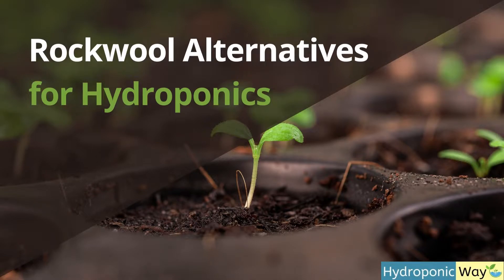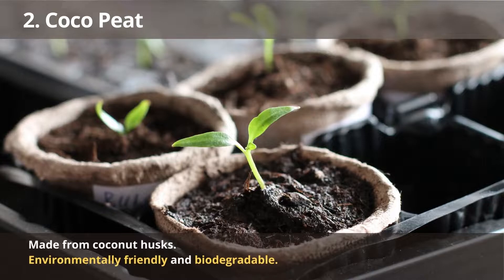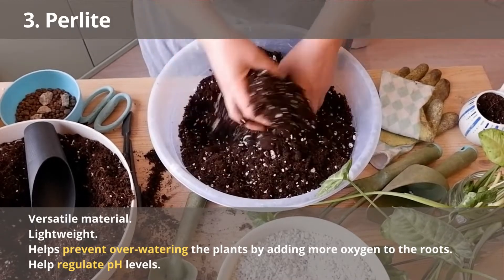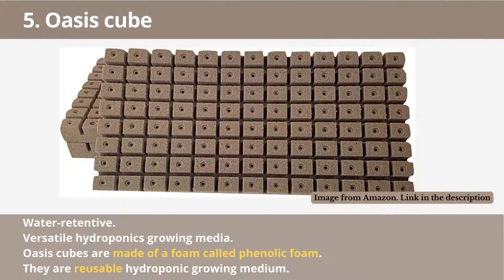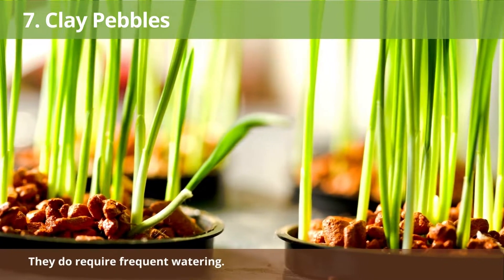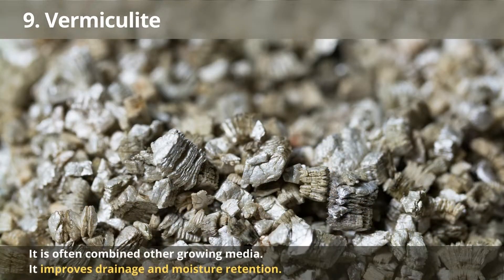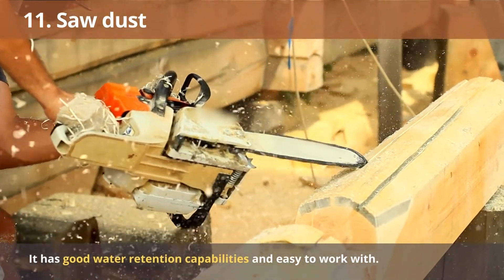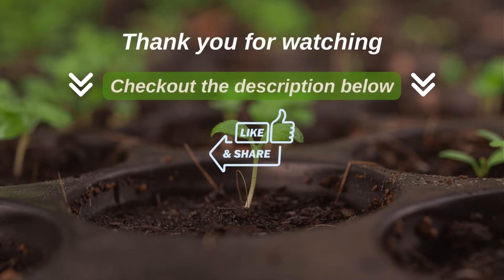Rockwool Alternatives as Hydroponic Growing Medium | Hydroponic Way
Looking for an alternative to rockwool for hydroponic farming? In this video, we explore 12 different materials that can be used as a substitute. Each has its own benefits and drawbacks, so be sure to watch to find the best fit for your needs.

This video is edited using Canva Pro version and its audio, video, images.

Chapters:
0:00 Introduction to the video (What are the alternatives for rockwool that can be used as hydroponic growing medium)
0:26 What are the properties of Coco fiber as hydroponic growing medium
1:08 What are the properties of Coco peat as hydroponic growing medium
1:54 What are the properties of Perlite as hydroponic growing medium
2:43 What are the properties of Sand as hydroponic growing medium
3:25 What are the properties of Oasis cube as hydroponic growing medium
3:57 What are the properties of Sponge as hydroponic growing medium
4:24 What are the properties of Clay pebbles as hydroponic growing medium
4:55 What are the properties of Grow stone/Rock and Gravel as hydroponic growing medium
5:43 What are the properties of Vermiculite as hydroponic growing medium
6:20 What are the properties of Rice hulls as hydroponic growing medium
6:44 What are the properties of Carbonized rice hulls as hydroponic growing medium
7:06 What are the properties of Saw dust as hydroponic growing medium
7:31 What are the properties of Peat moss as hydroponic growing medium
7:57 List of hydroponic growing mediums as alternatives for Rockwool
8:32 End of the video

Related posts
Coco Peat vs. Peat Moss: What's the Difference?

Sponge as a Hydroponic Growing Medium: How It Works?

How to Grow Vegetables Using Vermiculite in Hydroponics?

How to Make Carbonized Rice Hulls for Hydroponics?

How to Grow Hydroponic Plants with Coco Coir?

How Does Perlite Help Growing Plants?

How to Set Up a Hydroponic Garden Using Rice Hulls?

Link to purchase hydroponic growing mediums
Coconut coir
Coco peat
Grow sponge
Grow stones
Peat moss
Rice hulls
Clay pebbles
Grow stones

Check further if you require any hydroponic equipment and growing kits

Link to purchase hydroponic equipment
Grow lights
Light fixtures
Water pump
Hydroponic fertilizer
pH test kit
Digital pH meter
Air pump and Air stone